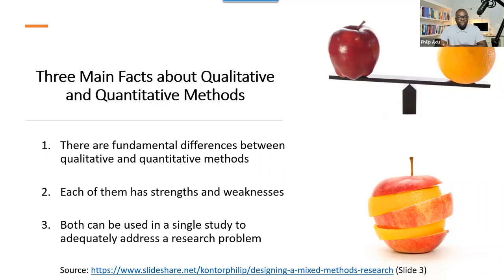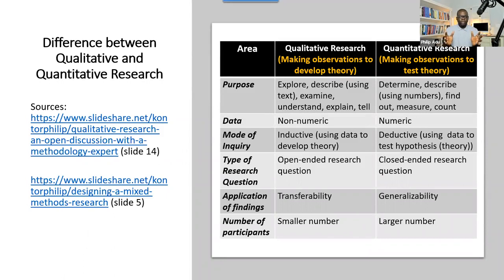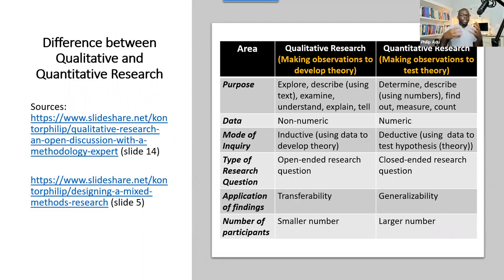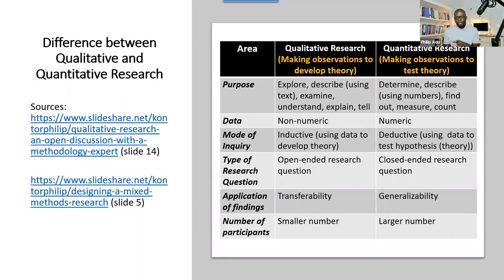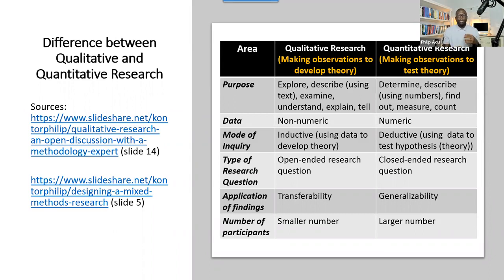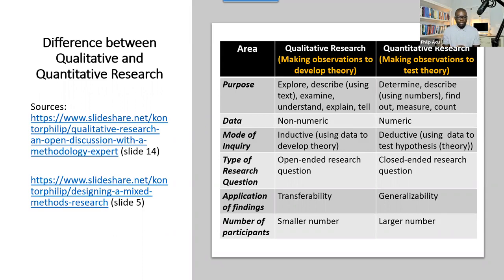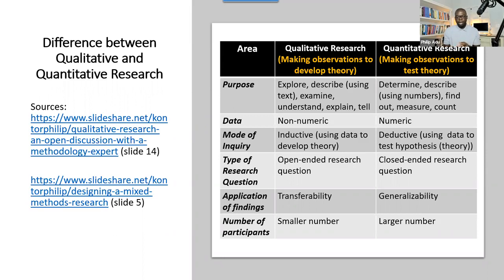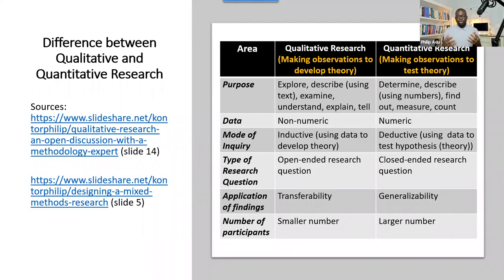Designing and Conducting a Mixed Methods Study (Lecture 3)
In this video, you will learn about the difference between qualitative and quantitative research. The video explains that qualitative research is focused on subjective experiences, opinions, and beliefs, while quantitative research is focused on measurable data and numerical analysis. The video provides examples of each type of research and explains the benefits and drawbacks of both approaches. By the end of the video, you will have a clear understanding of the differences between qualitative and quantitative research and when each approach is most appropriate.